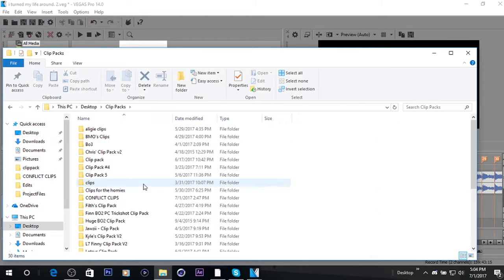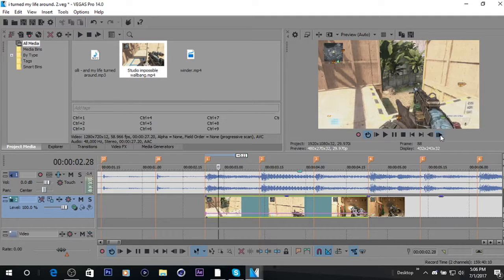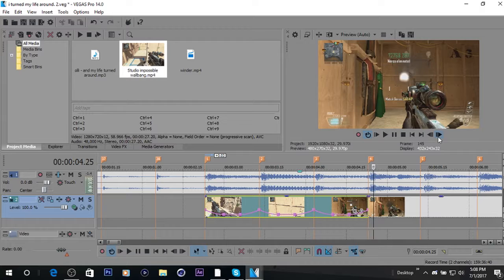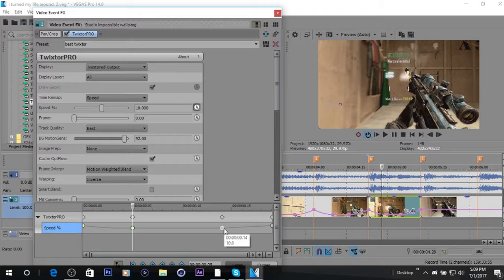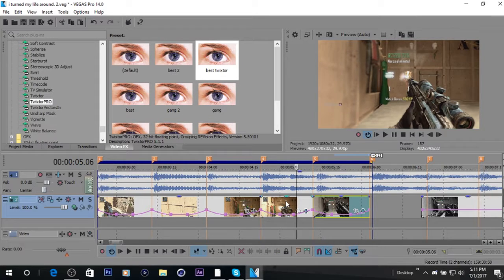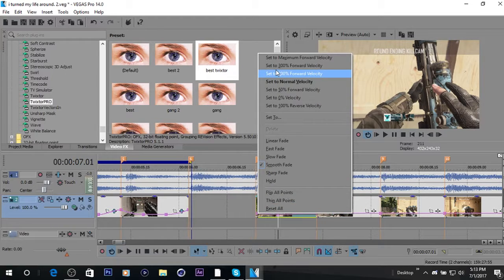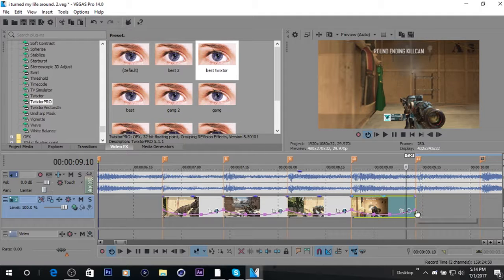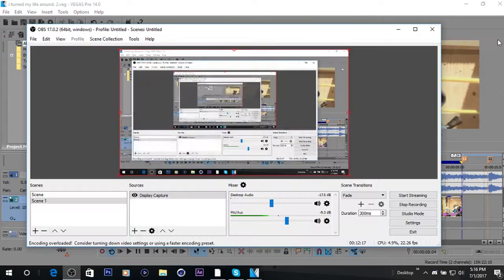Zanzys Private Syncing Tutorial #1(Velocity/Twixtor)